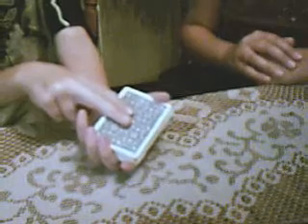steven's upside down card trick and teaching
i show and teach you how to do a card trick